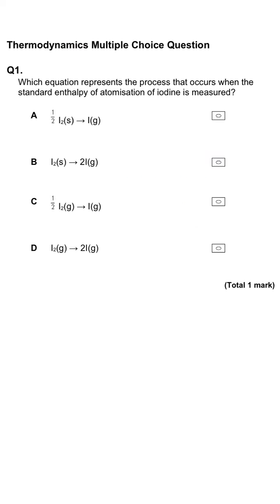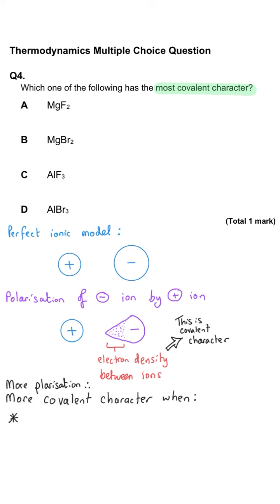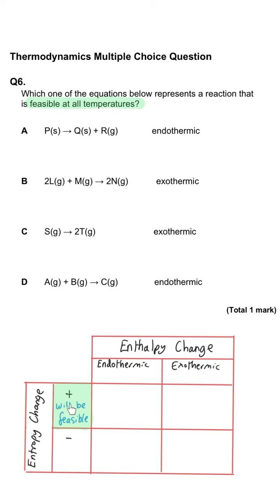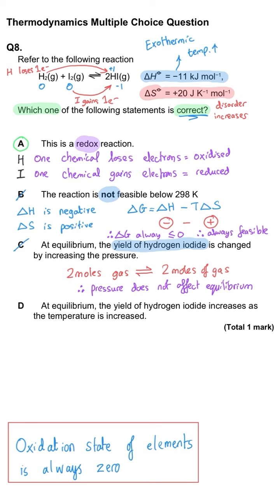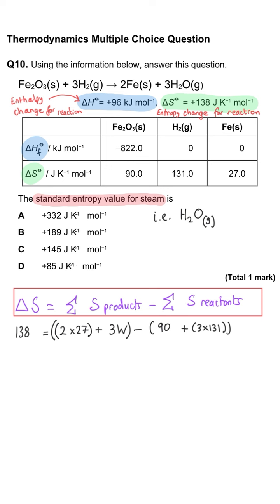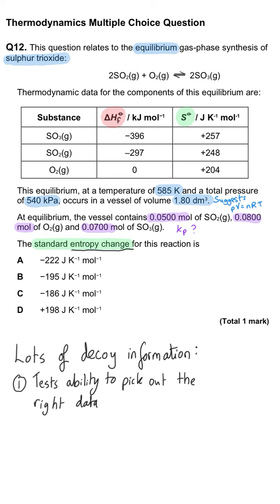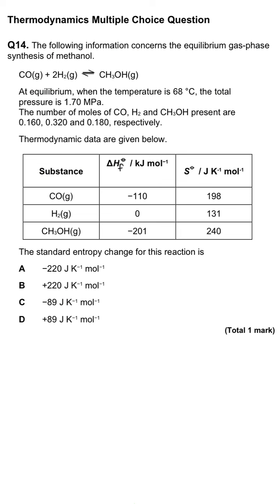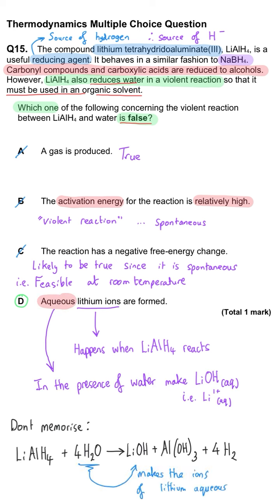Thermodynamics | Multiple Choice Question Walkthrough | A level Chemistry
Thermodynamics Multiple Choice Questions

00:18 Q1
01:16 Q2
02:58 Q3
04:01 Q4
05:18 Q5
07:54 Q6
09:53 Q7
11:08 Q8
12:42 Q9
15:11 Q10
17:12 Q11
19:12 Q12
21:11 Q13
24:09 Q14
25:57 Q15